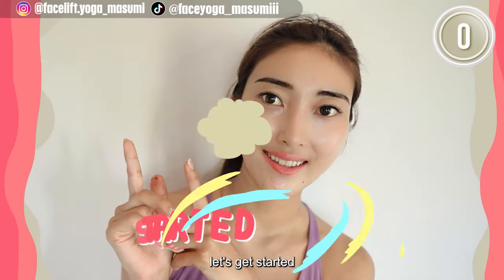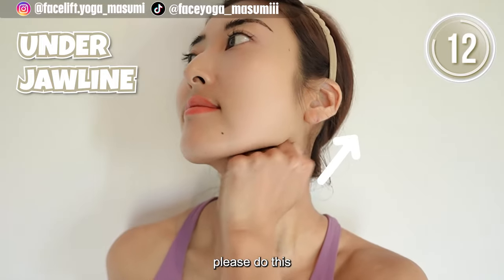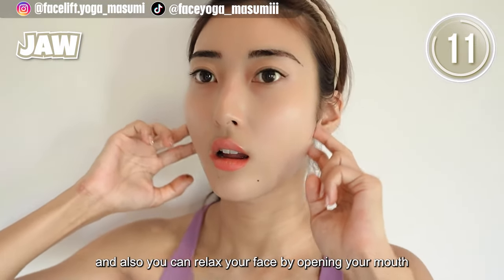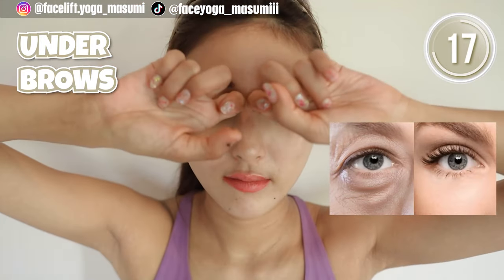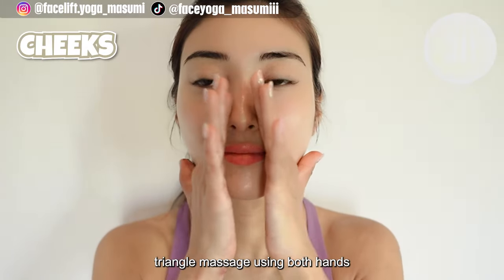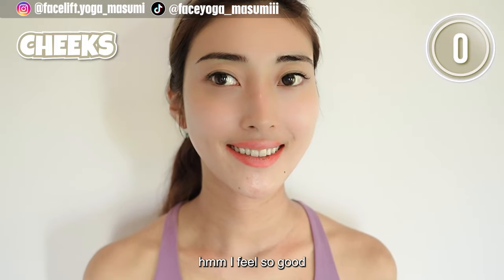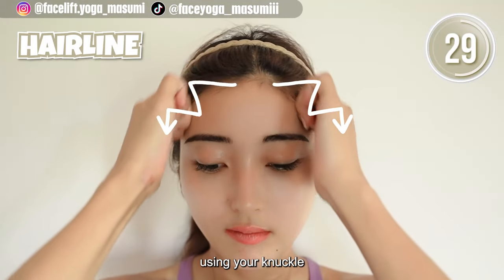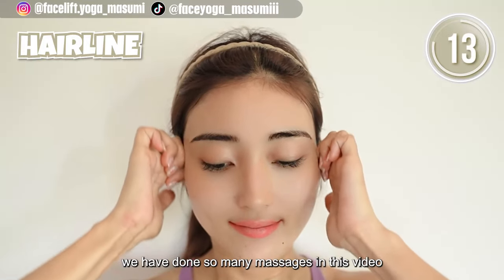3MIN FULL FACE LIFT MASSAGE🔥 ANTI-AGING + LAUGH LINES + EYE BAGS + GLOWING SKIN + NO WRINKLES